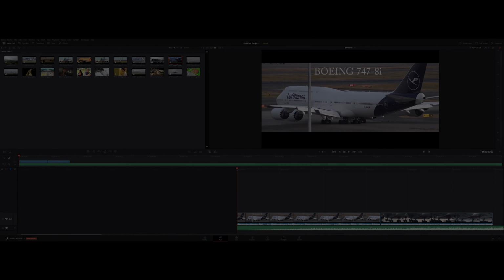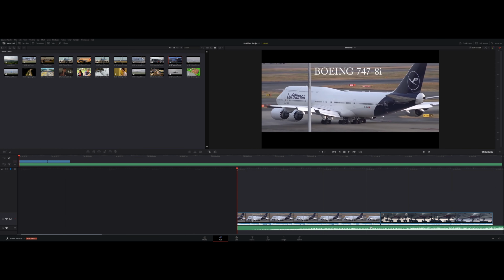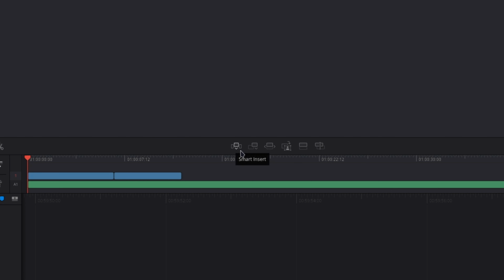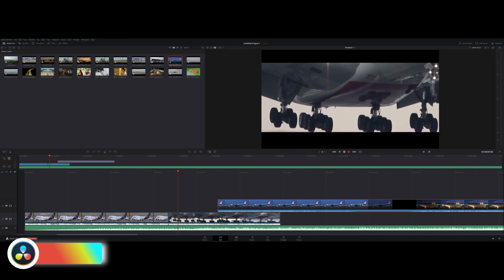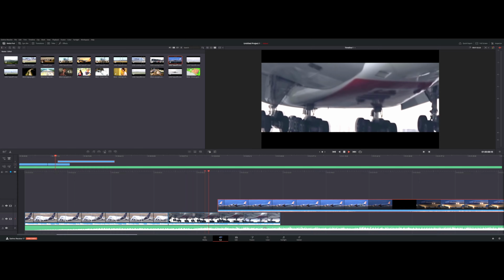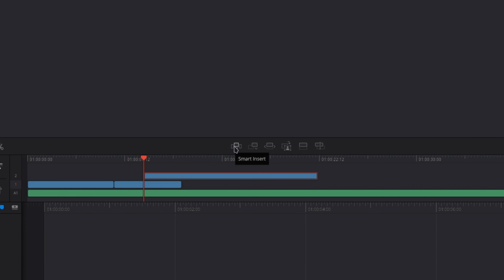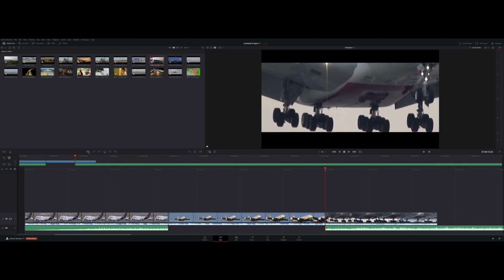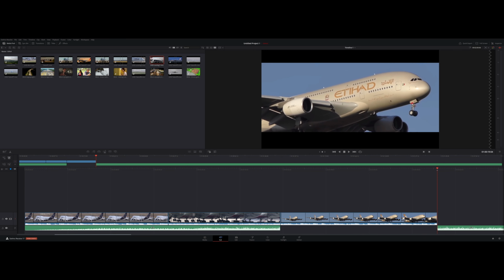Lesson 22 Cut Page Editing and Refining Tools